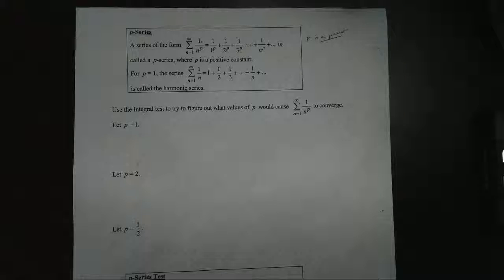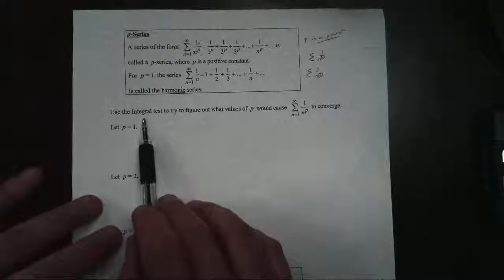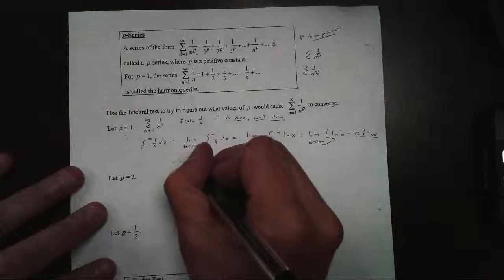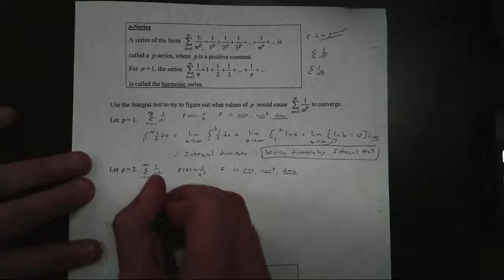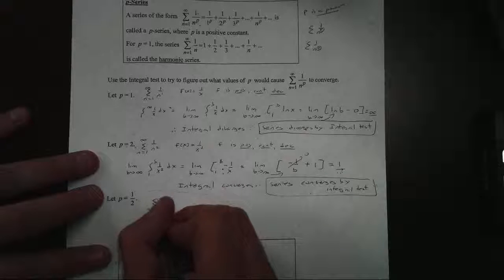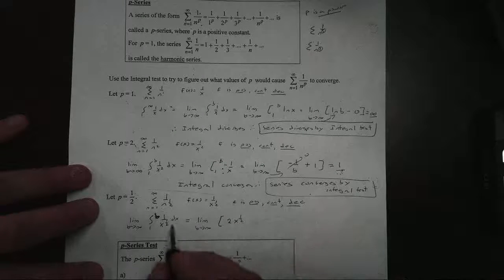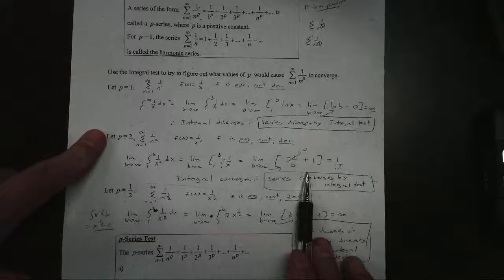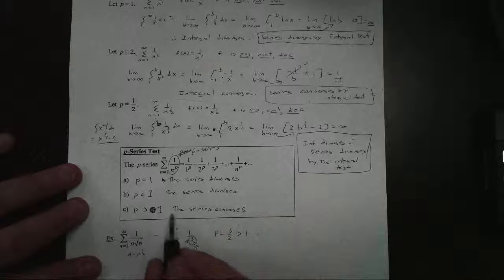P Series Test